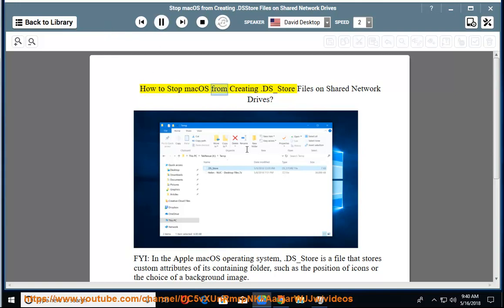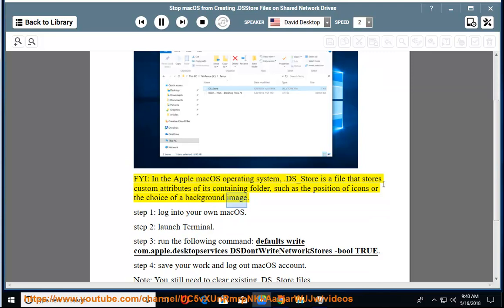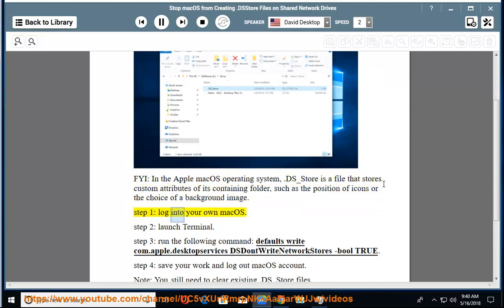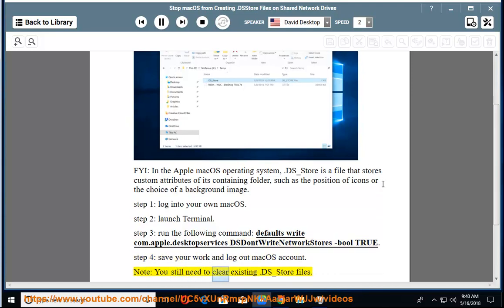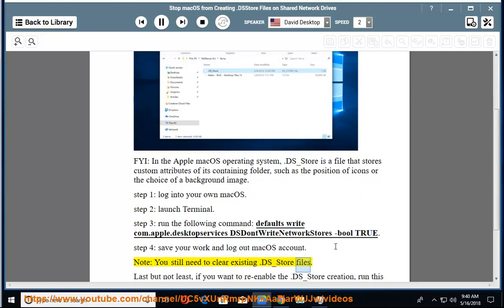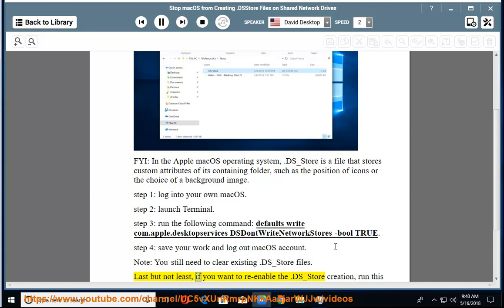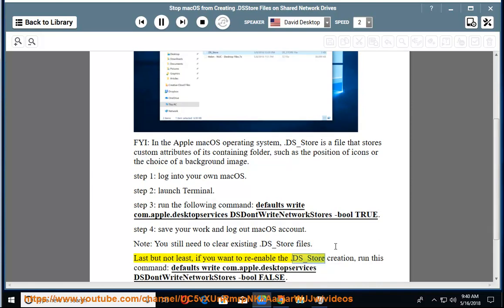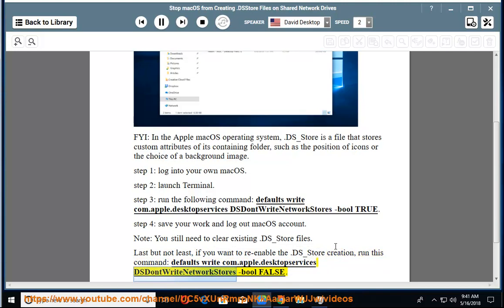Stop macOS from Creating .DS_Store Files on Shared Network Drives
Here's how to Stop macOS from Creating .DS_Store Files on Shared Network Drives. Learn more?

Fix 2018-04 cumulative update (KB4093112) not installed issue
Remove/Stop System Scan Recommended pop-up by MacKeeper